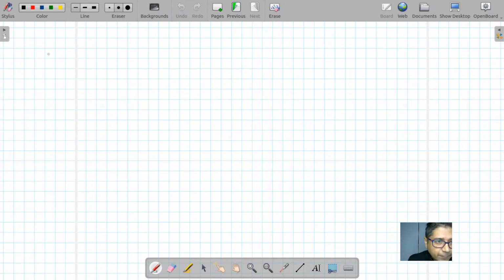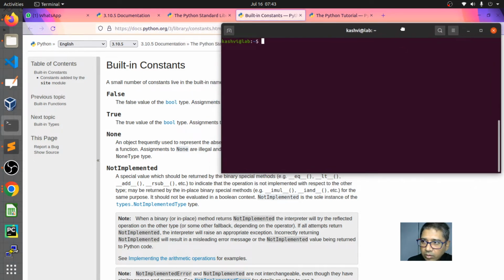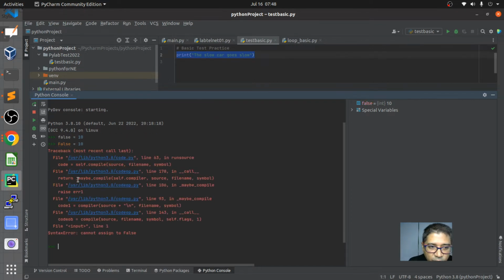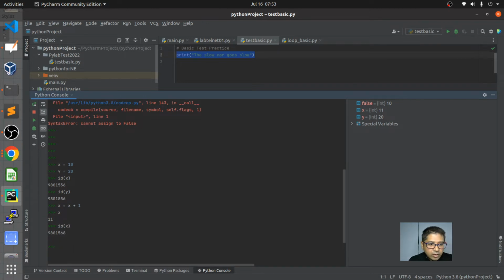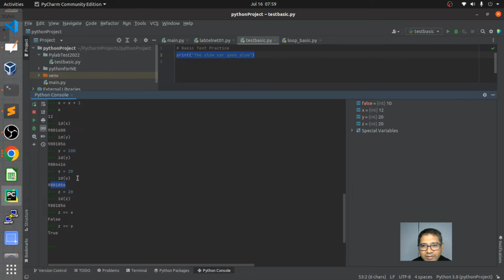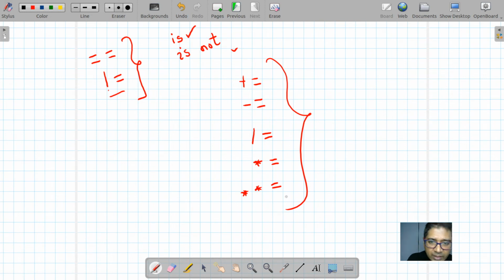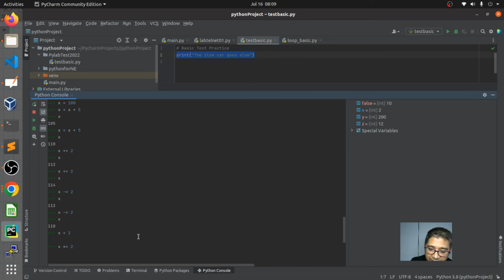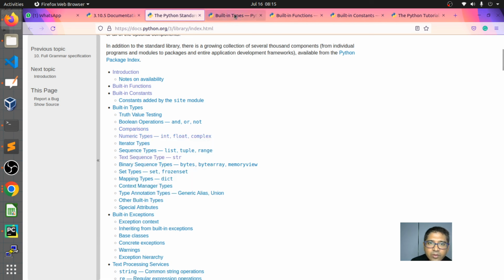44) 2022 07 16 073741 python library, Built-in constants, Built-in functions, Simplify "is" "is not"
python documentation, python library, Built-in constants, Built-in functions, Built-in "id("parameter")", Simplify "==" "!=" and "is" "is not", Incremental and Decrement operator,